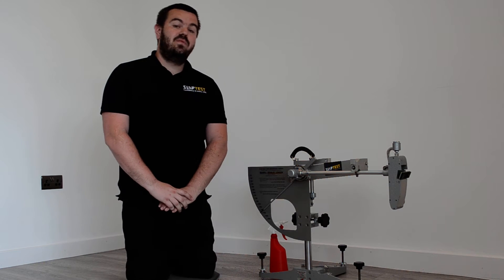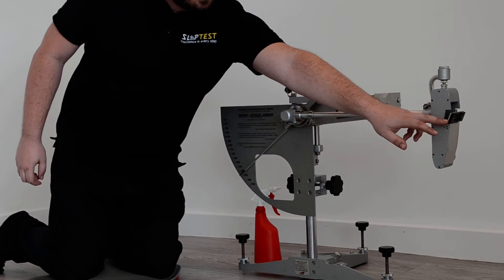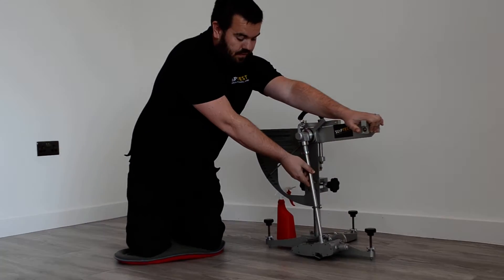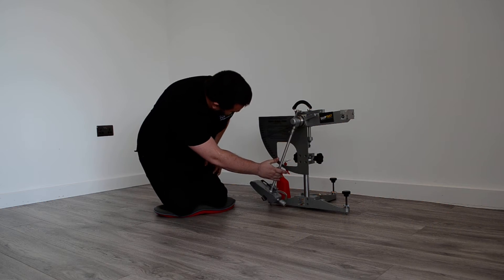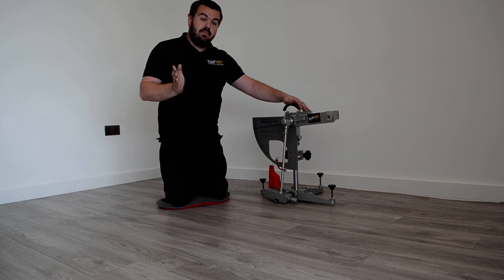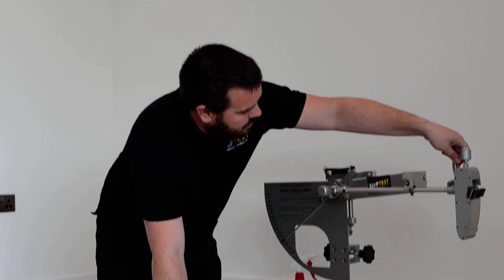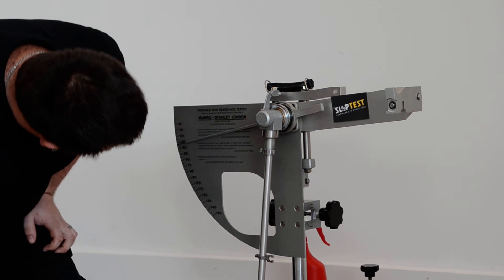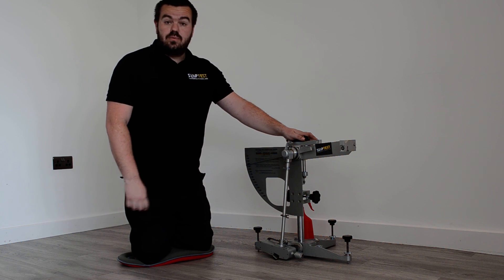What is a Pendulum Tester?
Harry Becall from SlipTest Ltd gives a brief overview of the Pendulum Tester  and how it works.